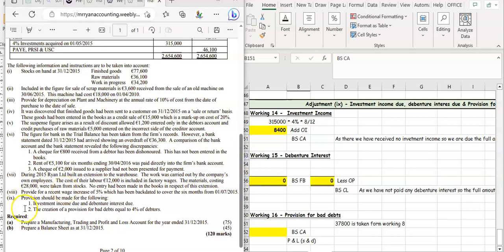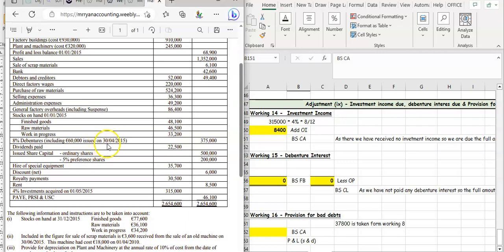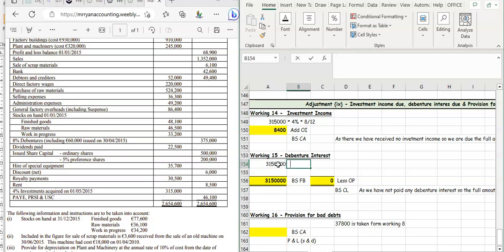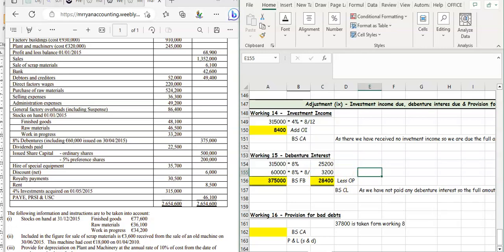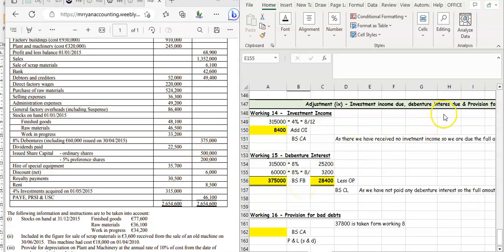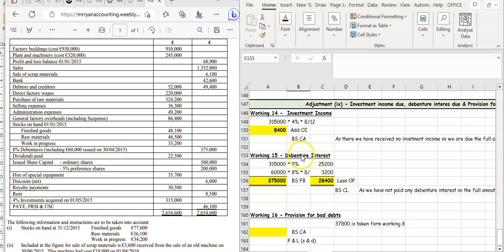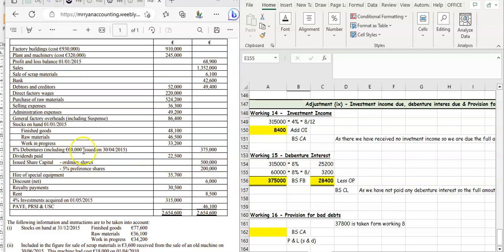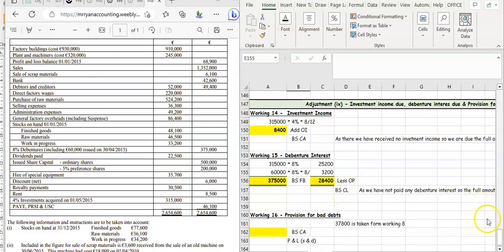2016 - Ryan Ltd - Adjustment (ix) – Debenture Interest Due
2016 Manufacturing and company a/c - Ryan Ltd - Adjustment (ix) – Debenture Interest Due